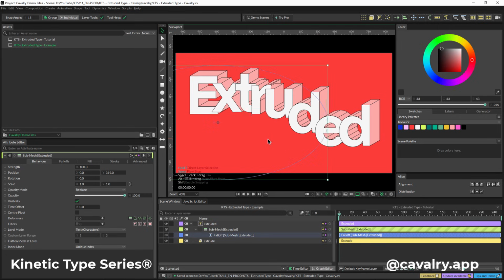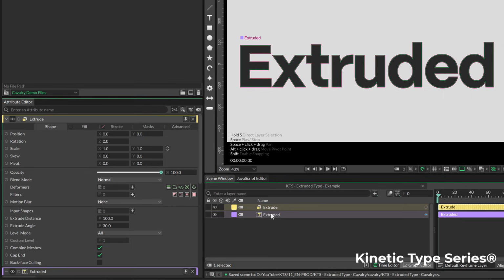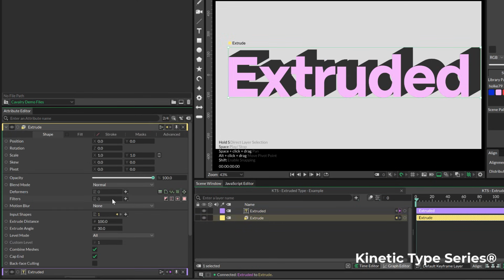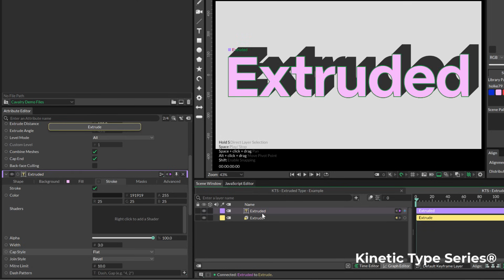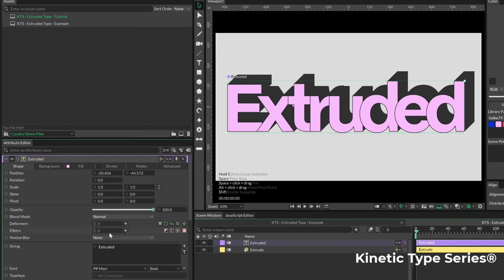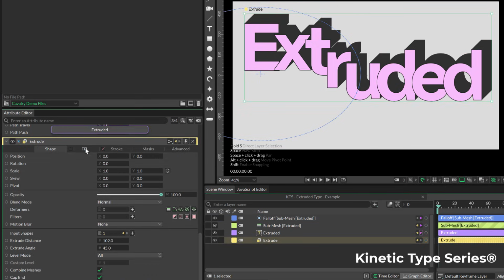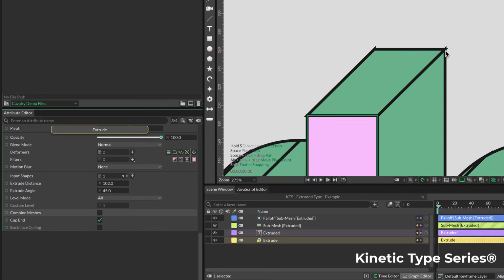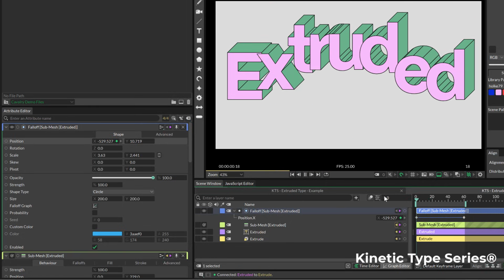KTS® - Extruded type - Cavalry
KTS® -  Extruded type - Cavalry (Pro)
I do the channel for free and in my spare time. If you want to consider a contribution, I'll appreaciate it a lot:

  / holke79